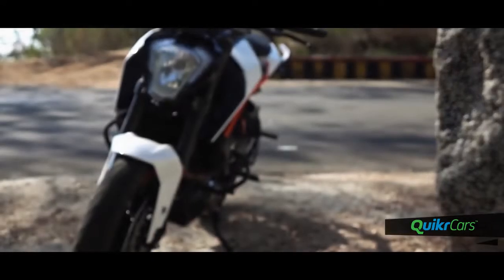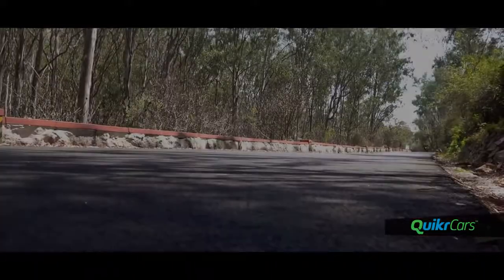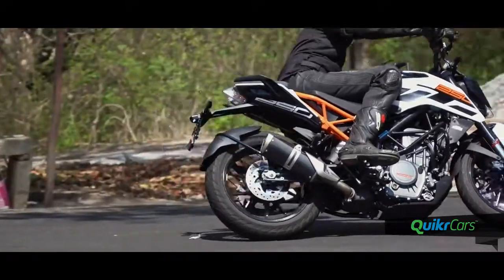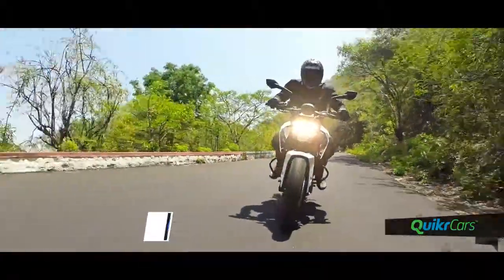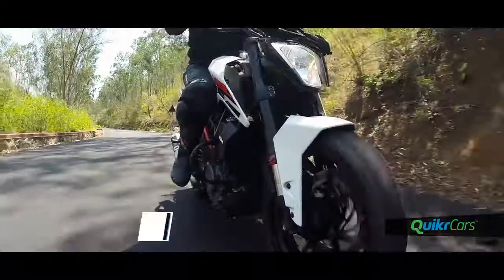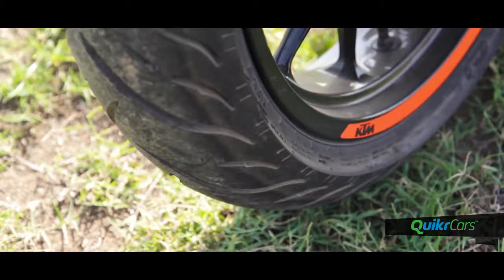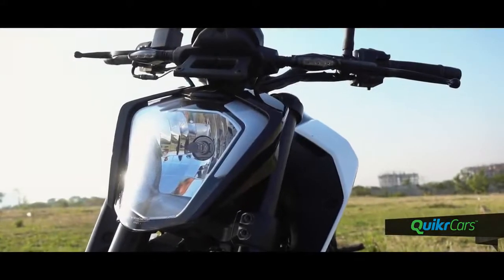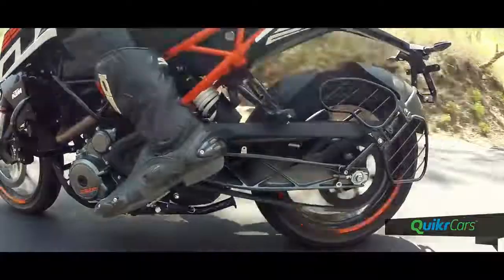KTM Duke 250 Road Test Review in Detail - QuikrCars